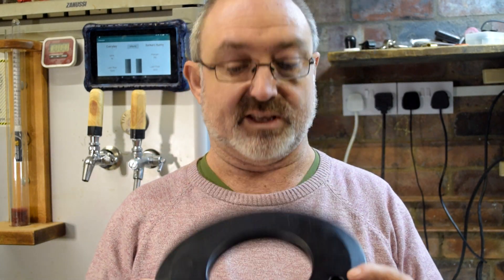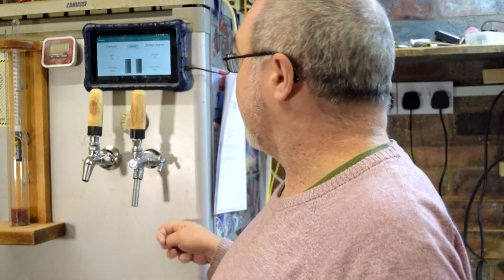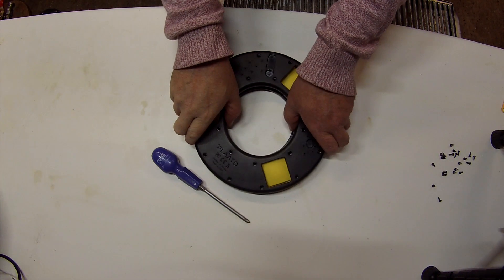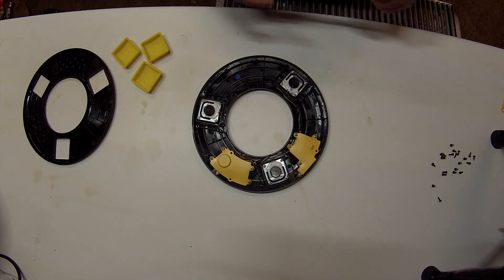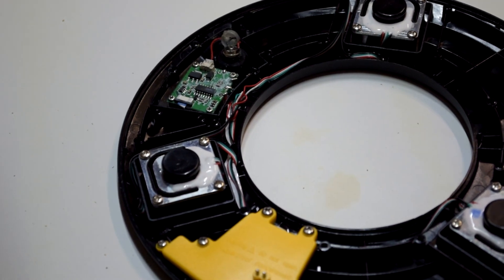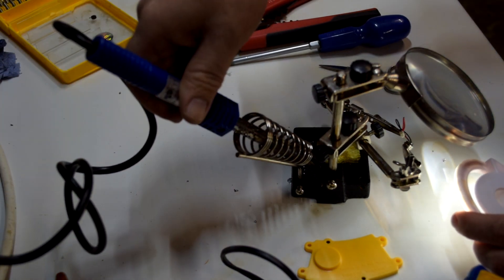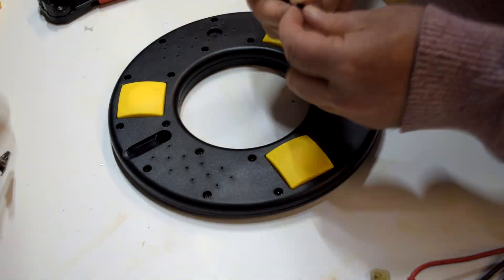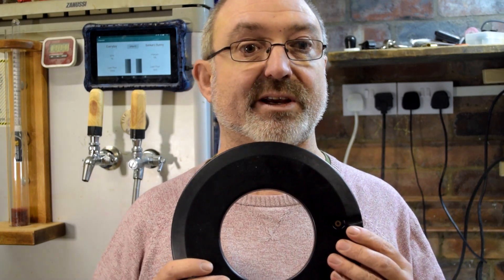Fixing a Plaato Keg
The Plaato Keg I got from the kickstarter recently stopped working, the team at Plaato replaced it and were happy for me to look inside the broken one and see if it was fixable. So I've opened it up and got my soldering iron out.
  While I have the Keg open I have a look at what is inside and how it works.